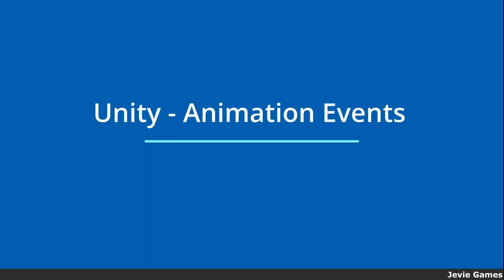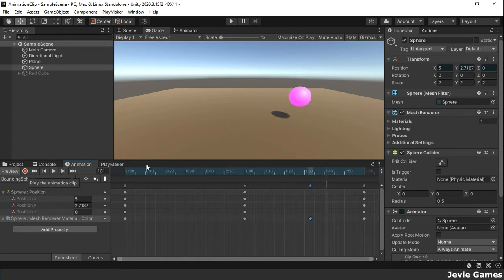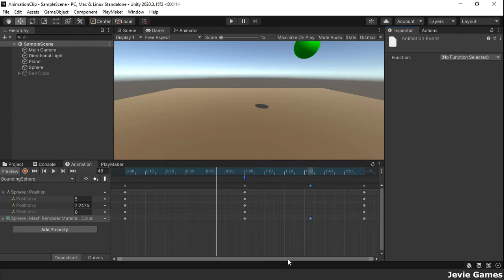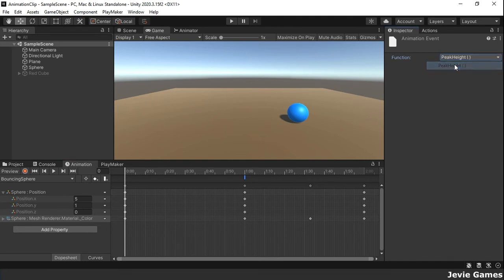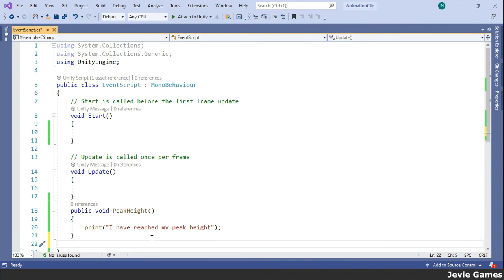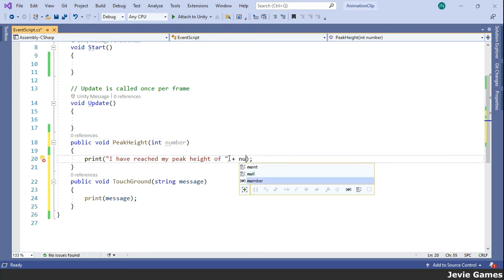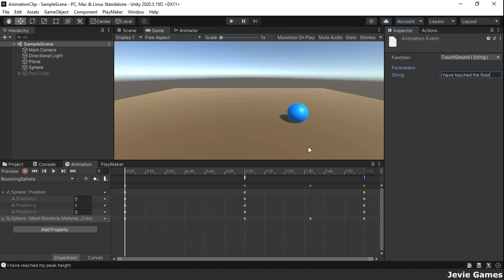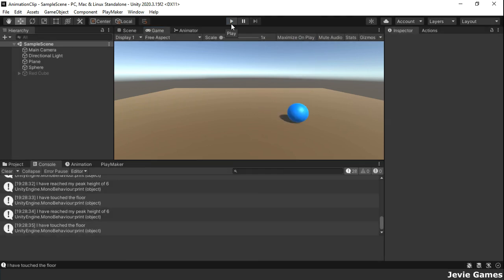Unity - Animation Events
Learn in this video how to make Unity Animations more useful by adding Animation Events to them.